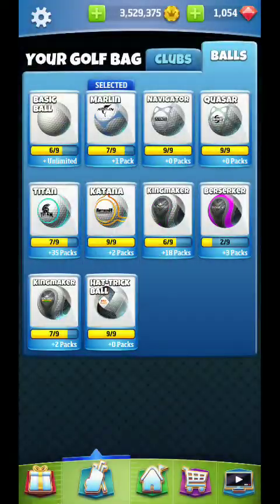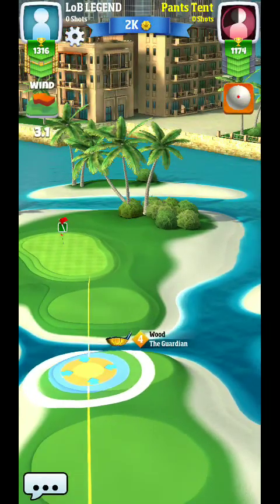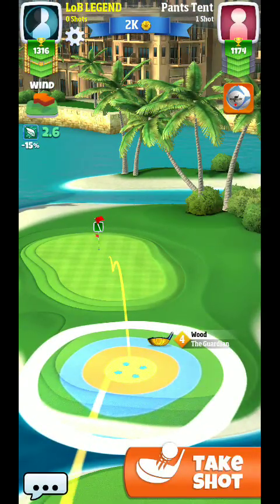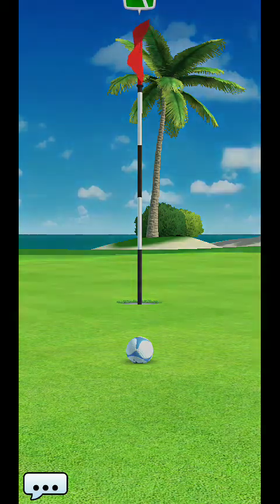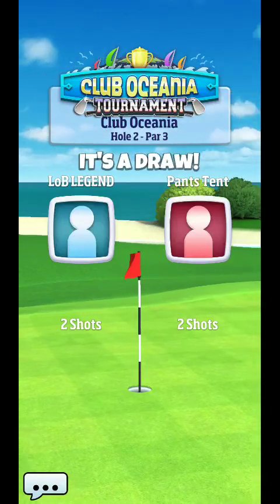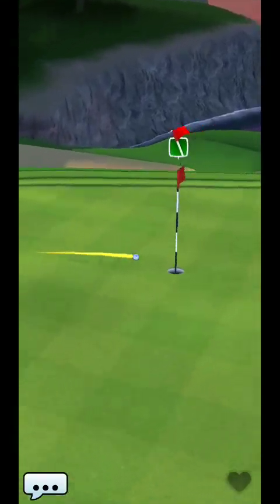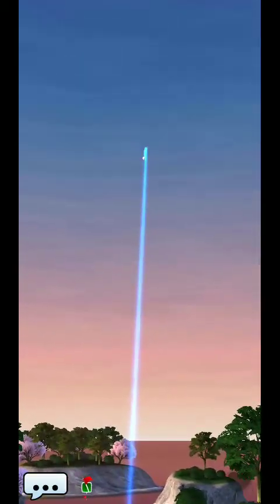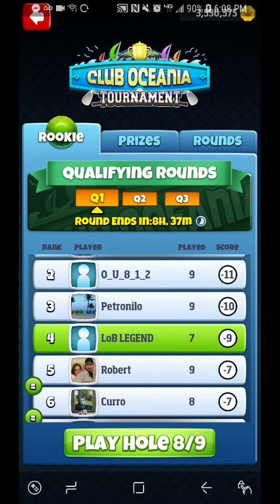Golf Clash Club Oceania Tournament Hole 7 ROOKIE division